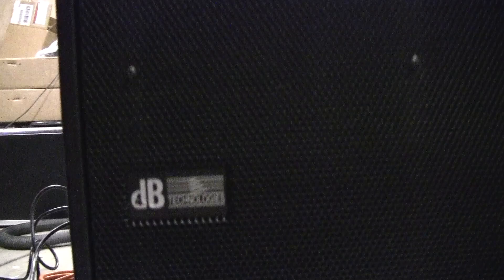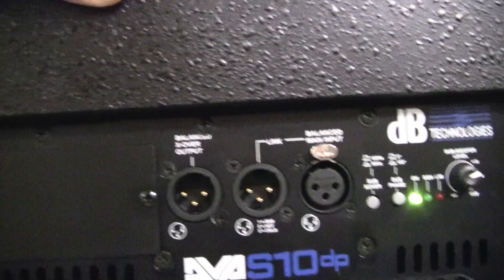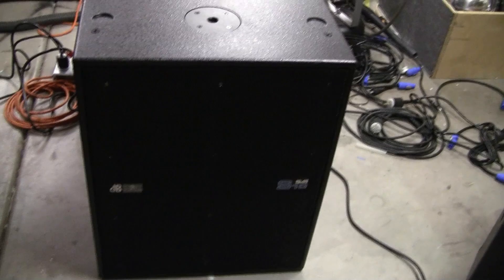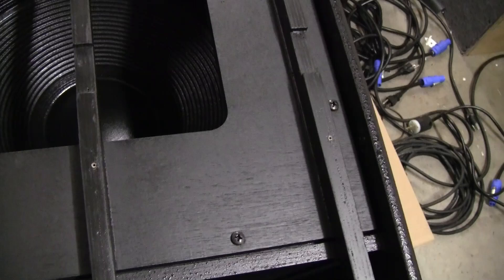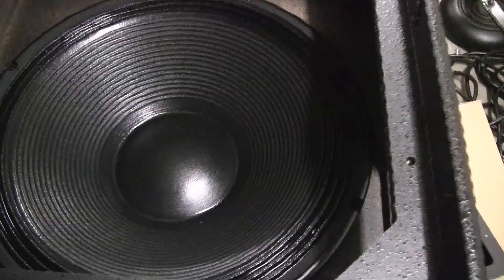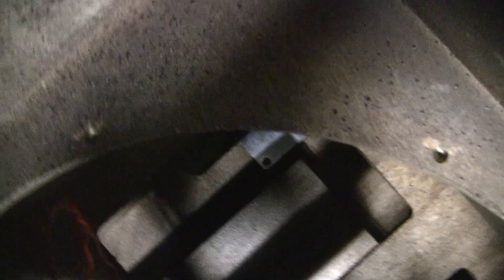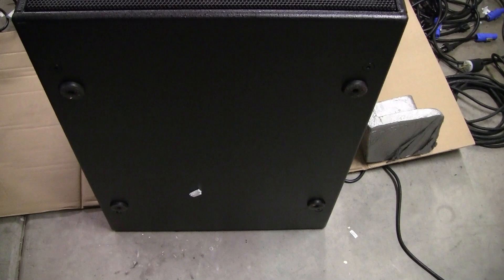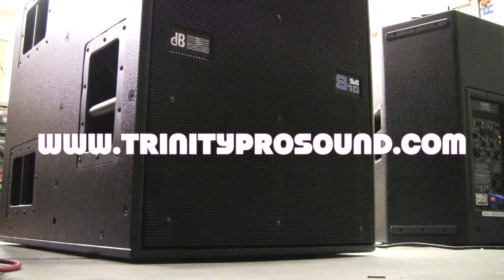db Technologies DVA S10 subwoofer review and overview - Auth Dealer for db Technologies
Short video on db Technologies DVA S10 subwoofer, makeup and construction.